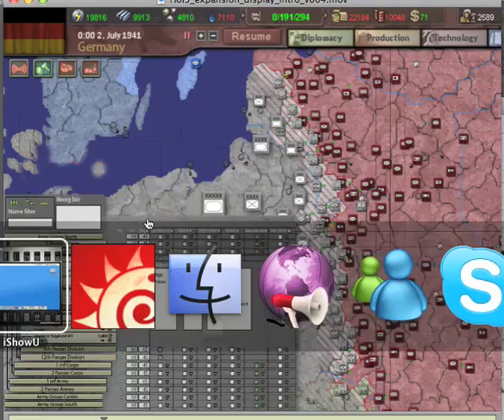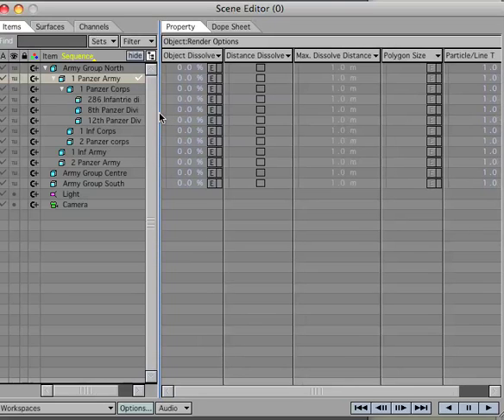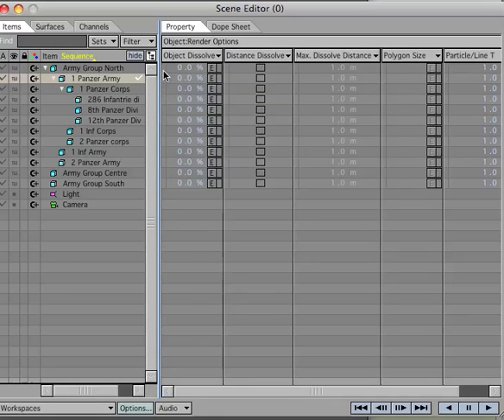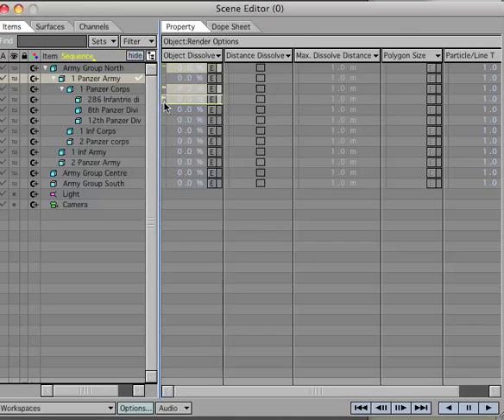Hearts of Iron 3 display (1/2)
Just some ideas for Hearts of Iron 3 in order to improve it's interface. This video shows a mock up of an interface design to allow the player to alter the way their units are displayed on the map.